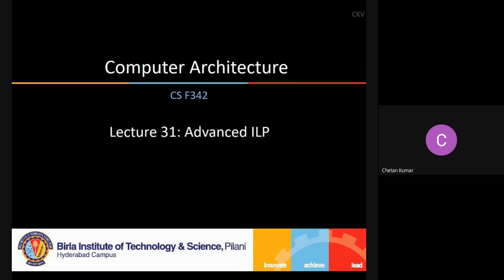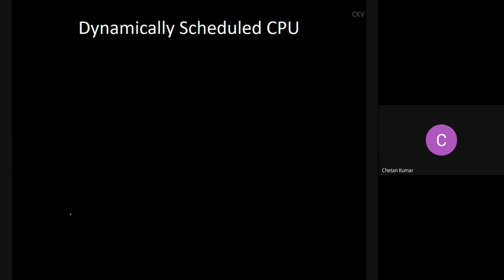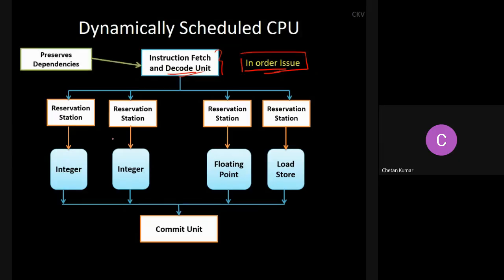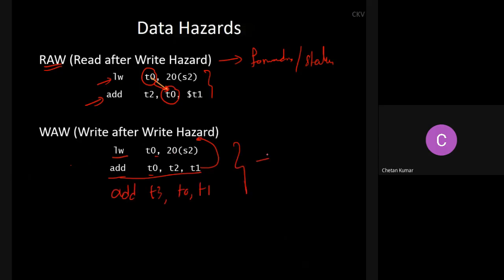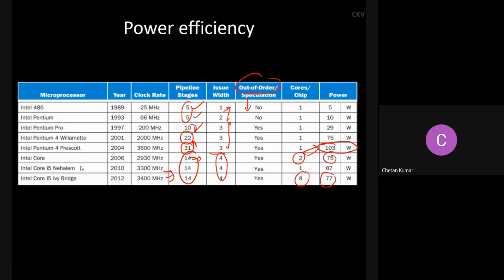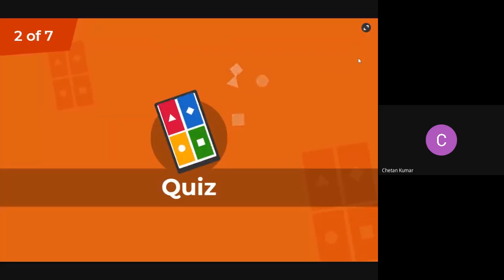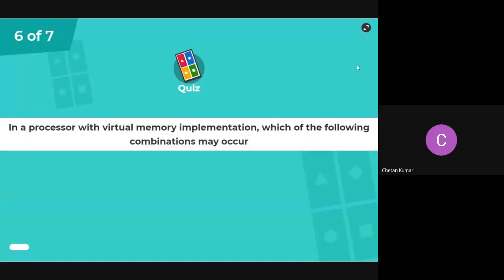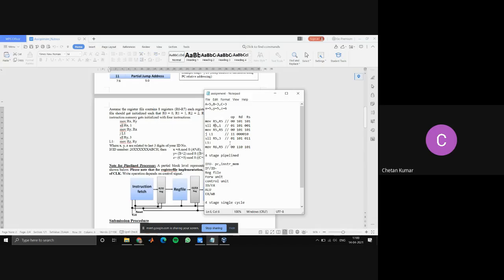Lecture 31 Advanced ILP Dynamic Multiple Issue